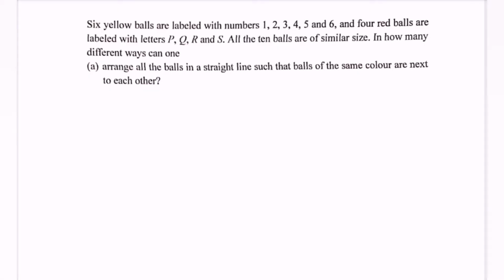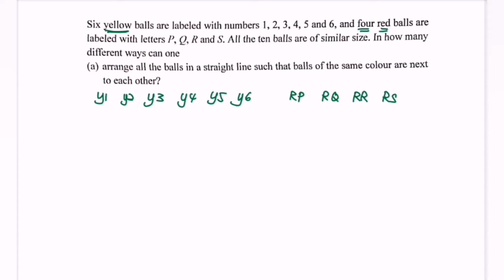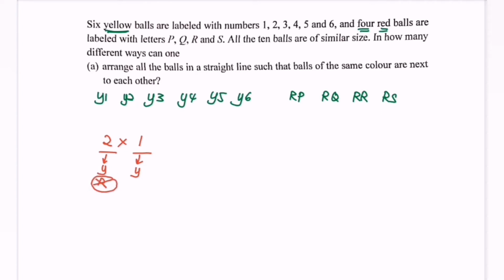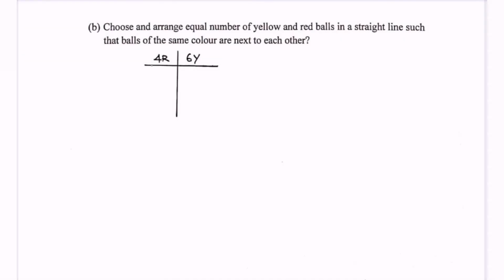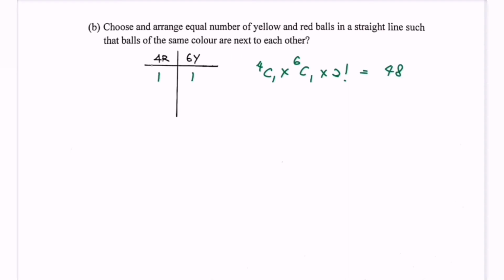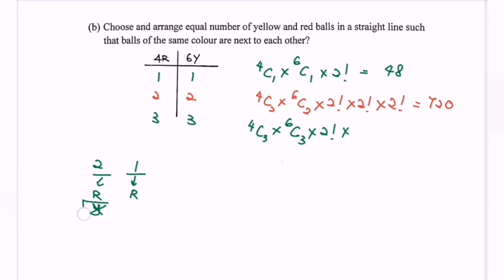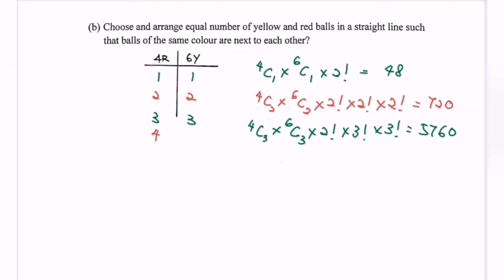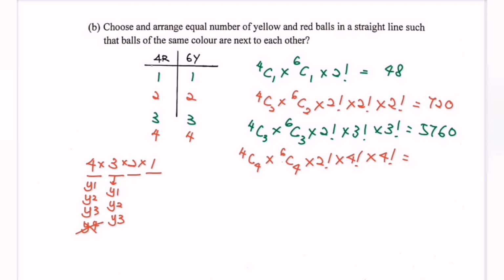Q5 2011/2012 PY7 Permutations & Combinations